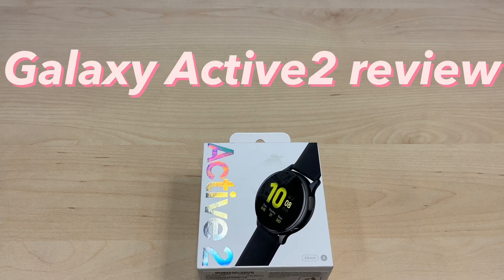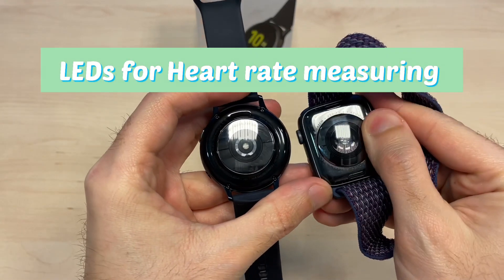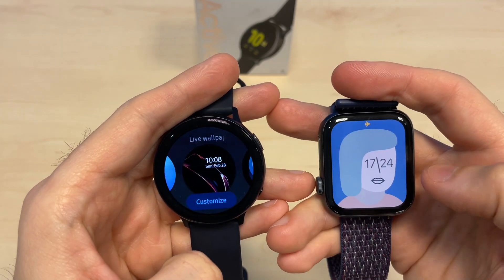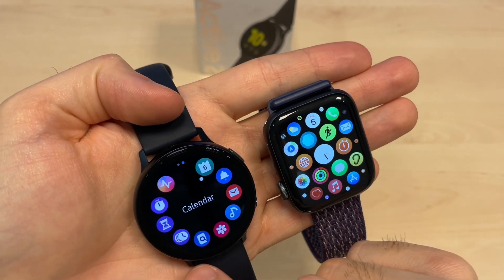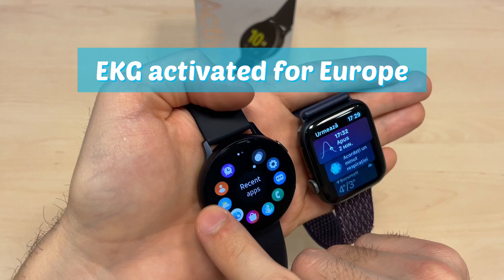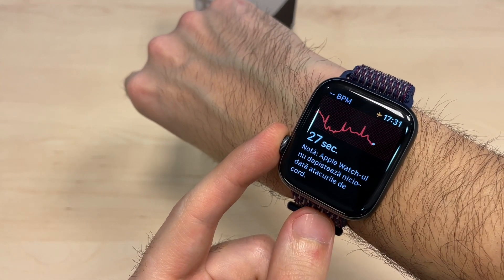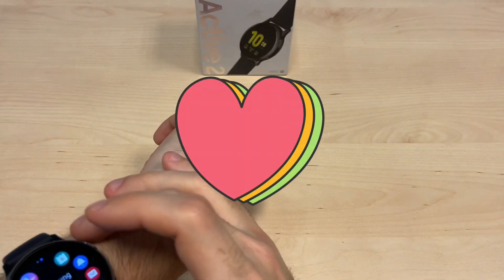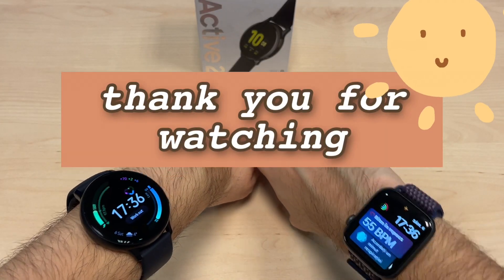Apple Watch 5 vs Galaxy Watch Active 2